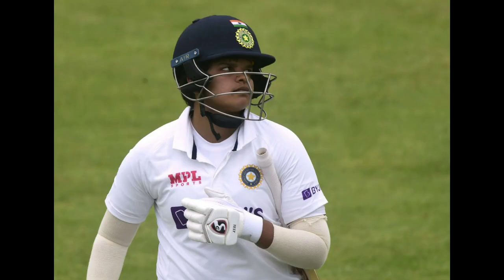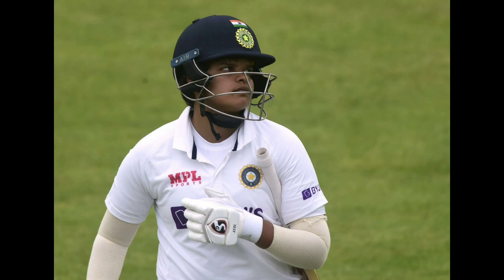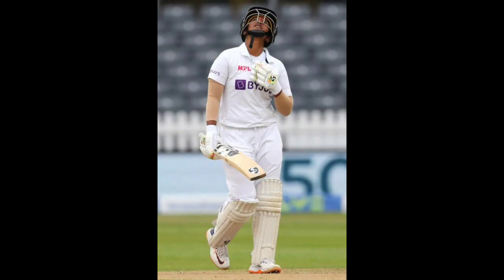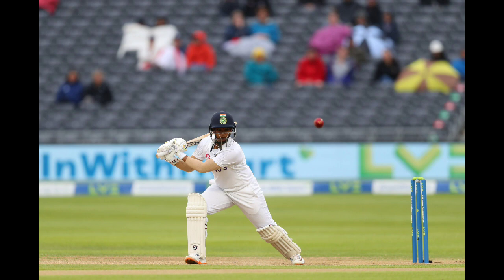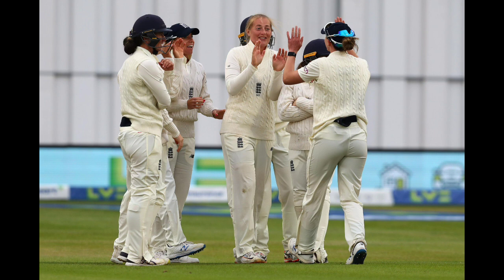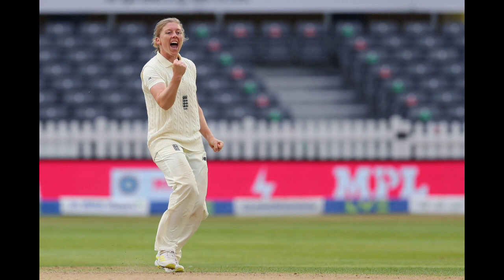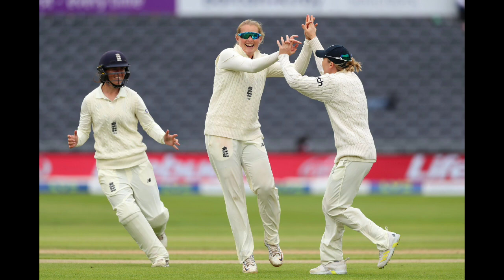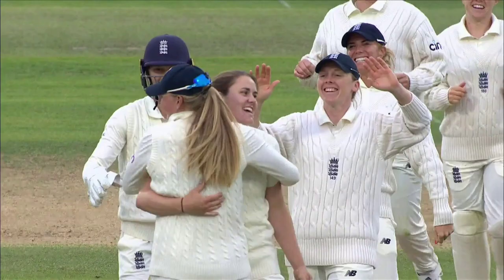India Womens v England Womens Test 2021 Day 4 Full Highlights England Womens v India Womens Day 4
India Women's v England Women's Test Day 4 Full Highlights Today's Test Match Highlights 2021 Test Match Highlights India Women's v England Women's Test Match Highlights 2021
England Women's v India Women'sTest Day 4 Highlights